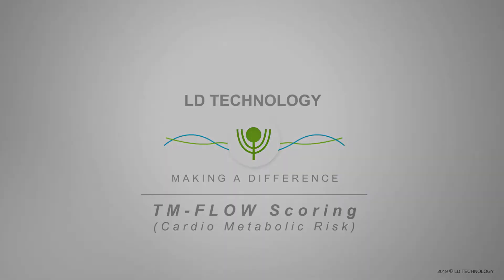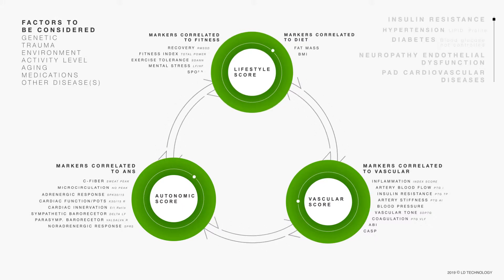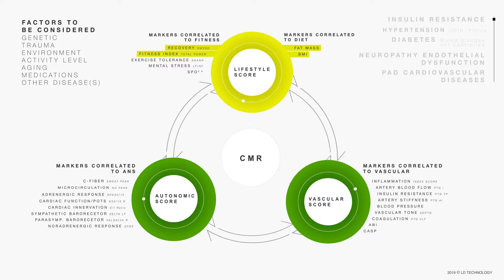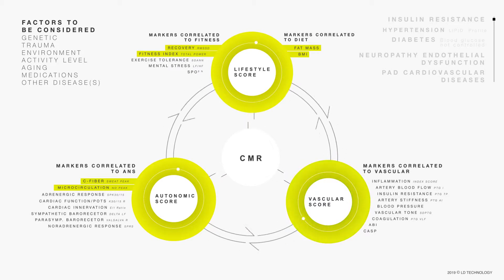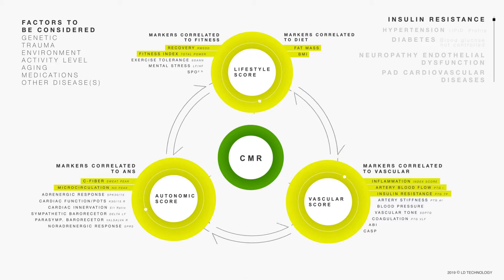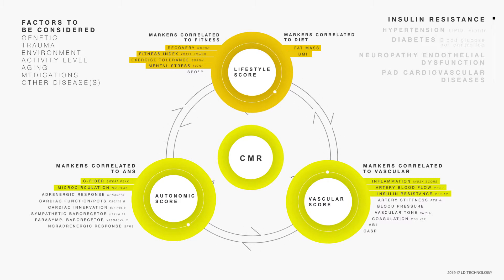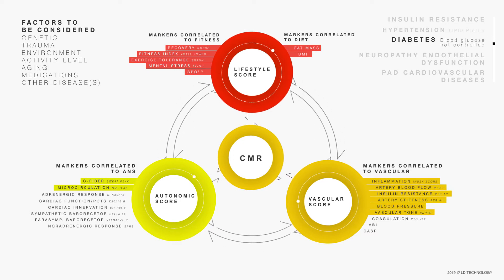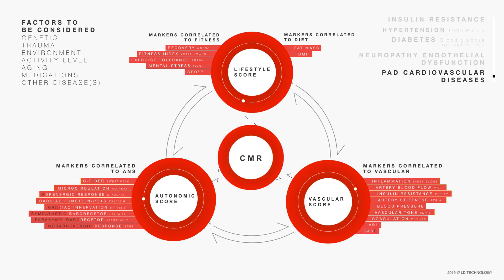TM-FLOW Scoring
CMR (Cardio Metabolic Risk)